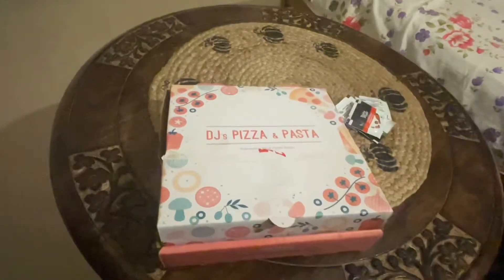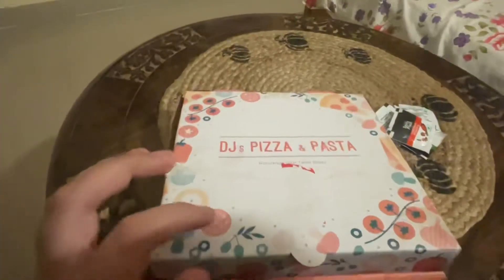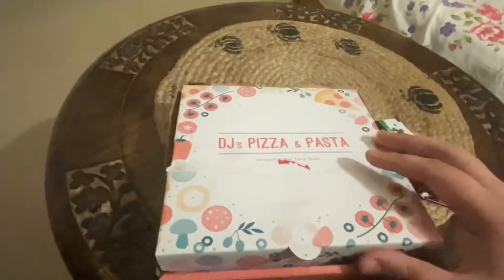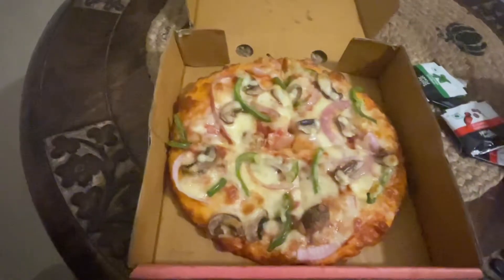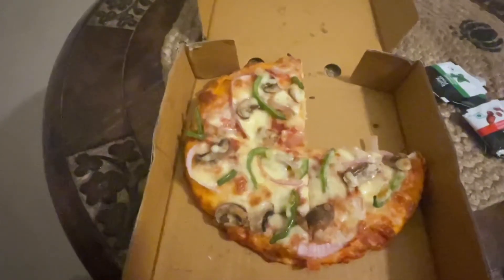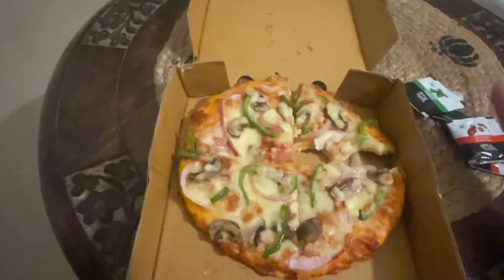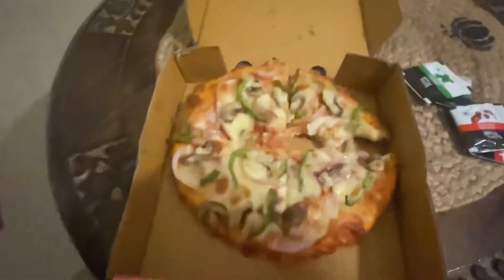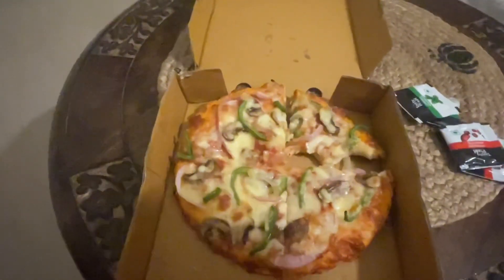Authentic Italian Pizza under Rs.100 ? Unboxing and Review.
Today I’m taking a look at a farm fresh pizza from this place called DJ’s Pizza and Pasta. With all the discounts on offer it comes in at under a 100 bucks, home delivered from Swiggy.

Discount calculation shown on the last 3 seconds of the video.

Stuffed Crust cheese max : https://
youtu.be/_5QNu0iLV30